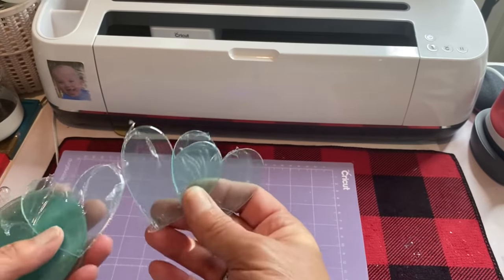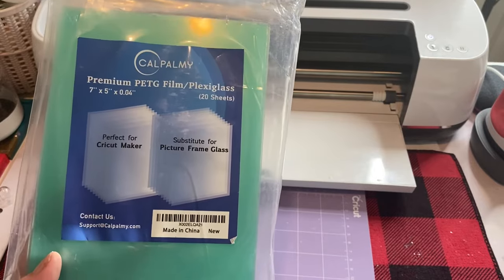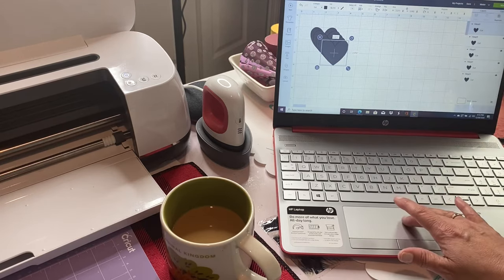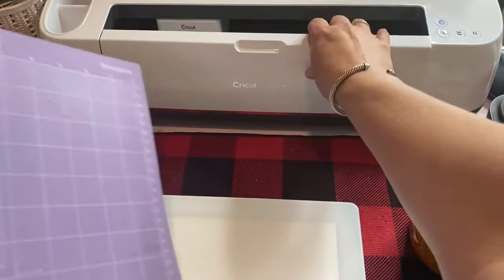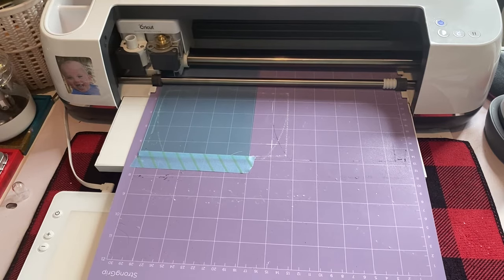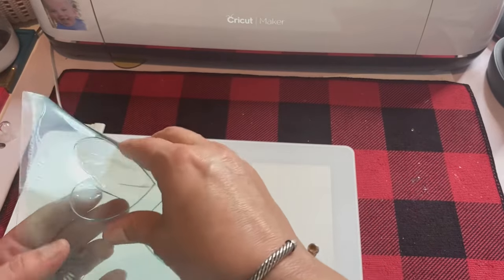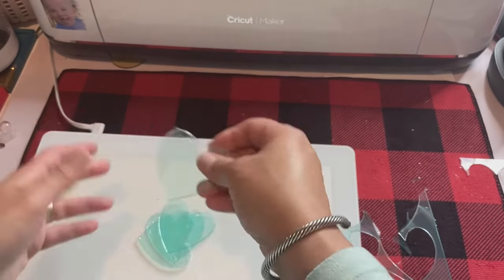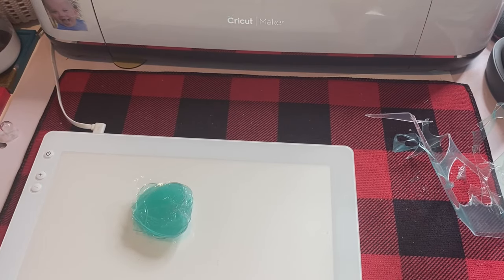How to make your own acrylic blanks using your Cricut.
Do you like Magine acrylic keychains? Can you cut acrylic using your Cricut? Well yes you can. Here is How to make your own acrylic blanks using your Cricut. I love using acrylic blanks for keychains. It can get expensive to buy them sometimes you can find exactly what you’re looking for or it can take a while for them to come. I make all of my own with acrylic sheets I buy from Amazon. Are used to make these using the D point blade with my Cricut ear but now that I use the Cricut maker I use the knife blade. I hope that this is helpful Friends. And I hope you have a happy and healthy new year.

Here is link for the acrylic;